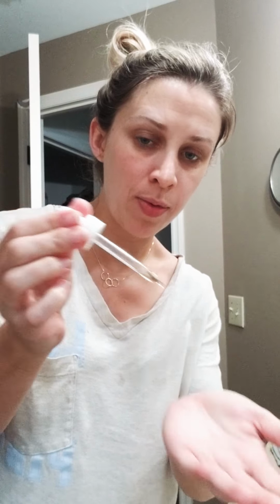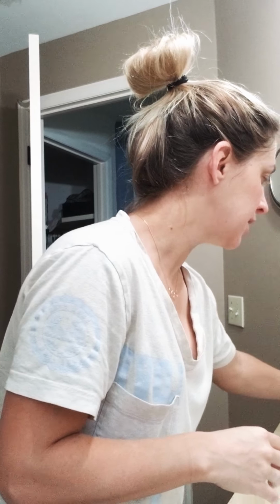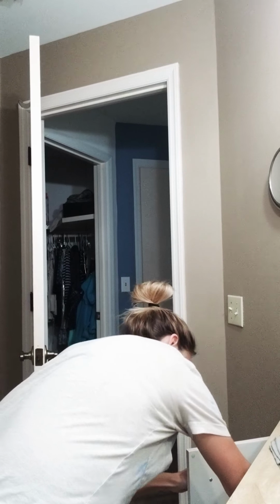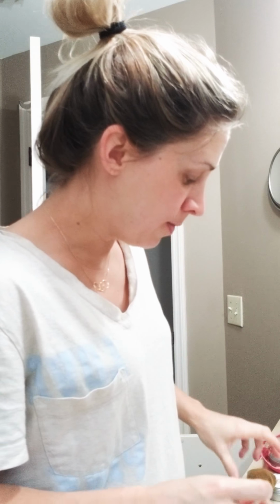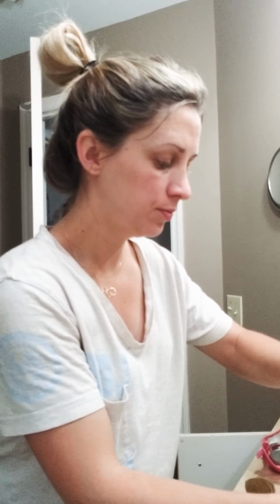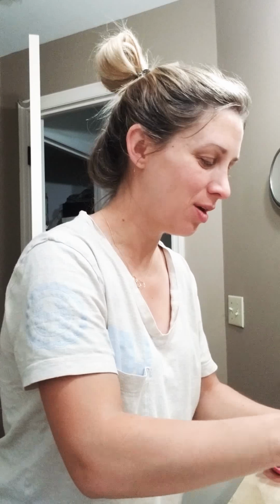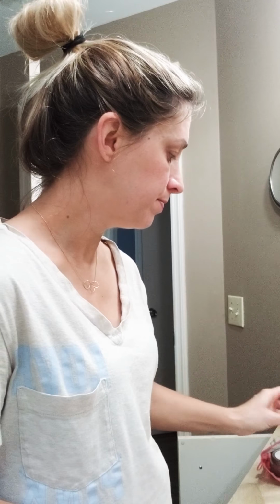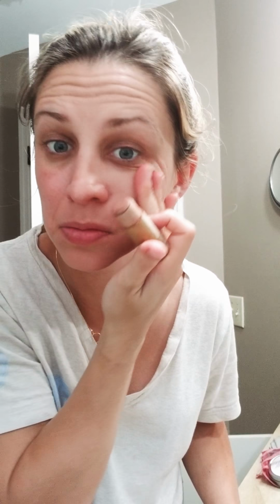What to do when you wake up looking like... well, you know.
We don't always wake up ready to take on the day and sometimes our appearance makes us look way worse than we are.  Sometimes we want to just hide our face and sit in our room so no one can see how bad it randomly looks.
What sucks, is that something like this can truly impact our day and our mood - so here's me on video looking like TOTAL "hot mess Jess".  I didn't sleep, I was sick, AND pregnant. What a great combo.
Here's how I combated it.